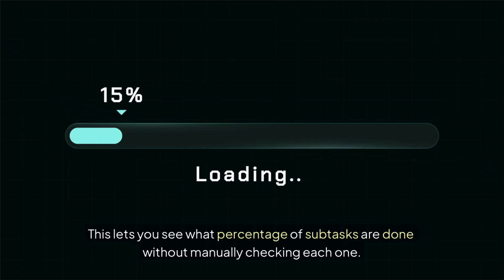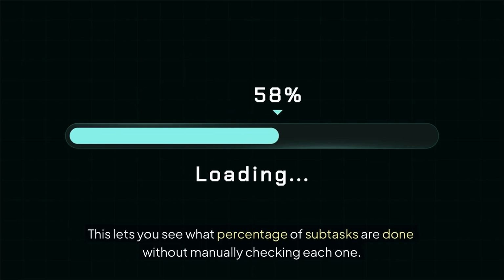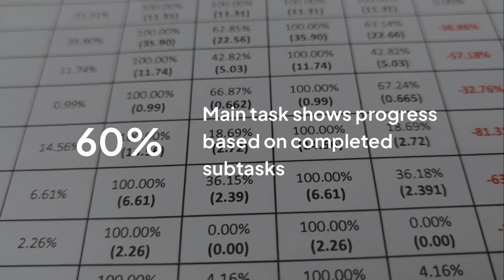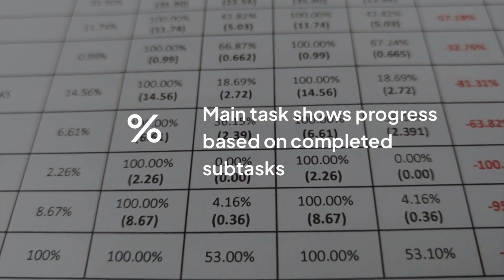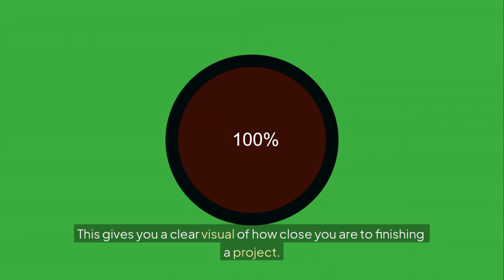Notion Update Subtasks and Dependencies - 2026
Notion Update — Subtasks And Dependencies Explained In 2026 ✅📋
Want to level up your Notion task management? This guide shows how to use subtasks and dependencies effectively so you can track projects, deadlines, and team workflows in 2026.

Steps
• Open Your Notion Project Page: Navigate to the page containing your tasks → ensure you’re in Table, Board, or List view
• Create Subtasks: Add a new property → select “Subtasks” → assign child tasks under main tasks → track progress individually
• Set Dependencies: Add a “Dependency” relation property → link tasks that must be completed first → visualize workflow sequence
• Use Status & Timeline Views: Apply Status column and Timeline view → see which tasks are blocked or waiting for completion
• (Optional) Assign to Team Members: Add people to tasks → set reminders and due dates → track accountability easily

Timestamps
0:00 (Notion Update — Subtasks And Dependencies Explained In 2026)
0:05 Open Project Page & Create Subtasks
0:20 Set Dependencies & Link Tasks
0:35 Apply Status & Timeline Views
0:50 Assign Team Members & Wrap-up

Helpful Tips:
Visualize Workflow Dependencies, Track Task Progress, Assign Responsibilities Clearly, Use Timeline For Deadlines, Update Subtasks Regularly

Suggested playlist (e.g., “Notion Productivity & Tutorials”)

If you find this video on (Notion Update — Subtasks And Dependencies Explained In 2026) helpful, please consider subscribing to the channel so we can continue to bring you advanced Notion tips!